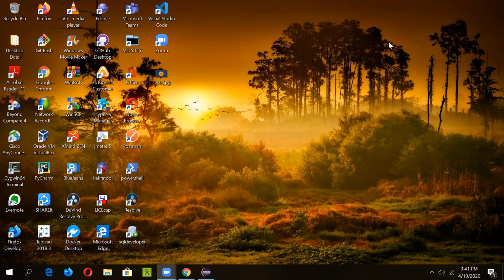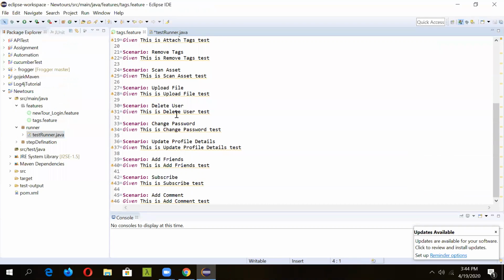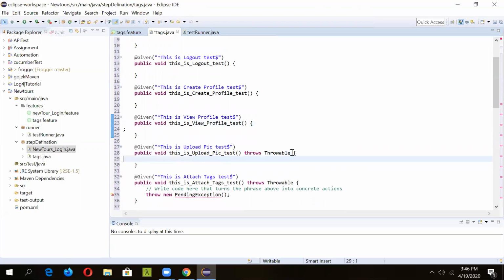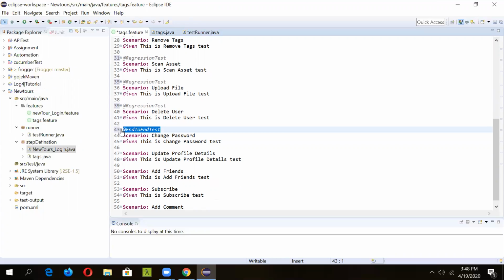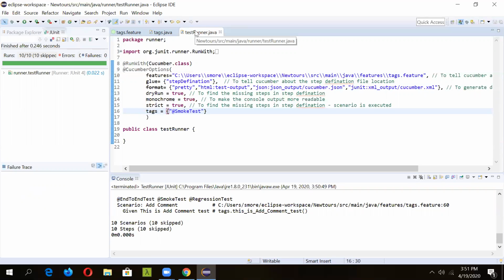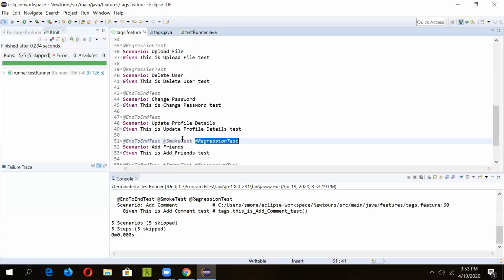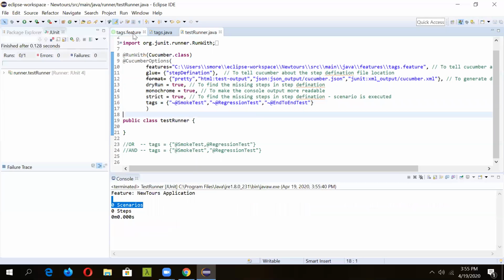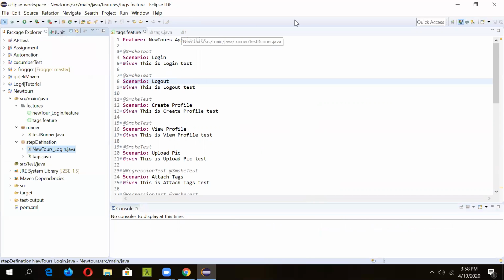Cucumber Tutorial | Geeky Rabbit | Cucumber Tags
This video will help users to understand that how to use the tagging feature in cucumber.